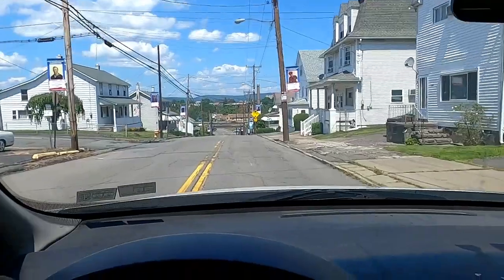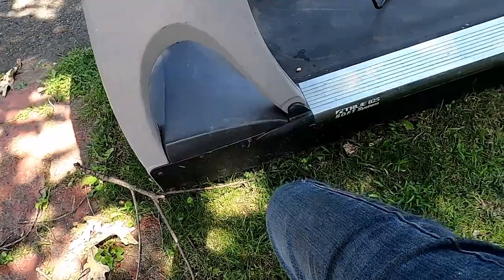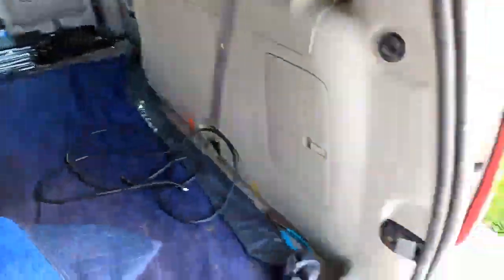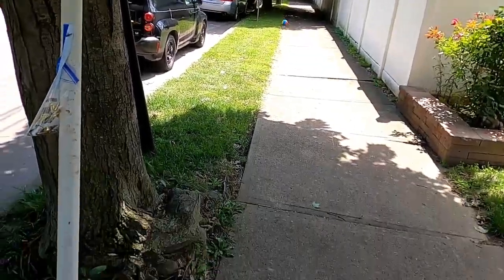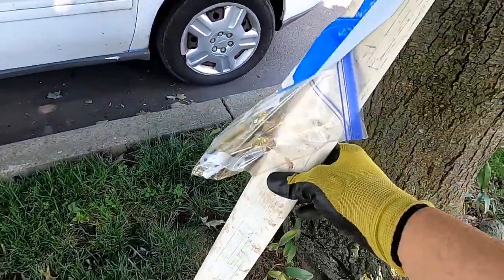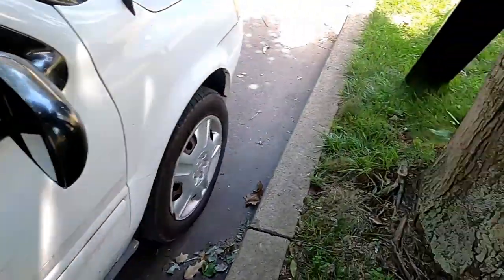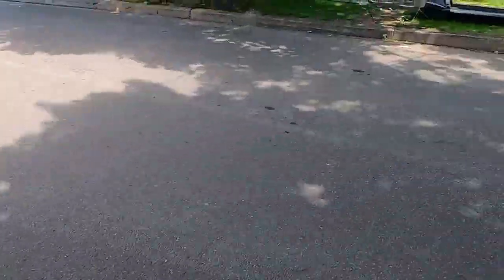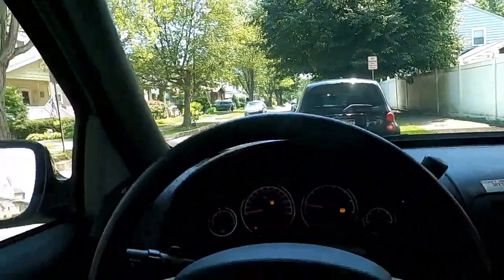They put this on the curb scrap metals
Found scrap metal on the curb
Picking up scrap metal
Trash day